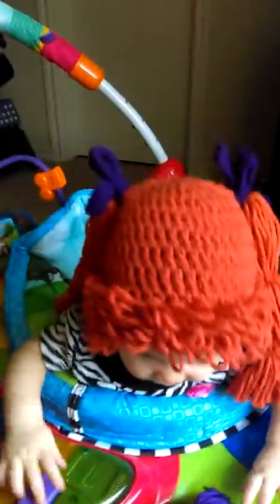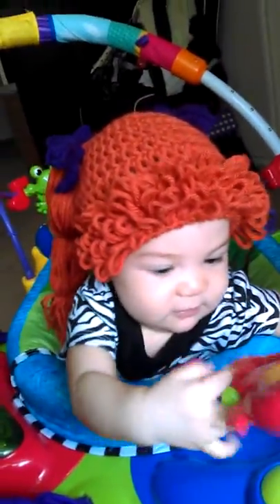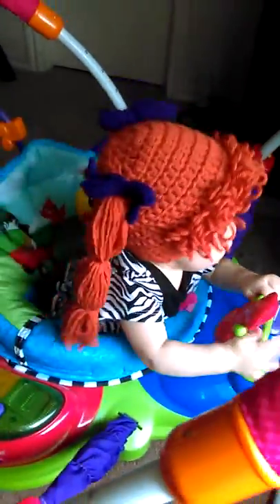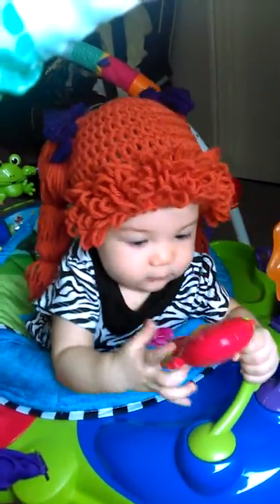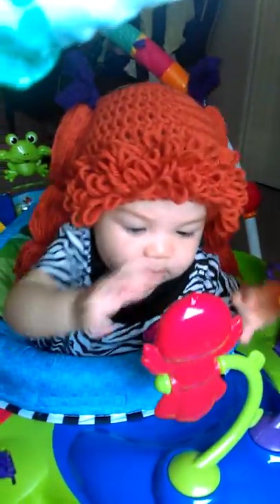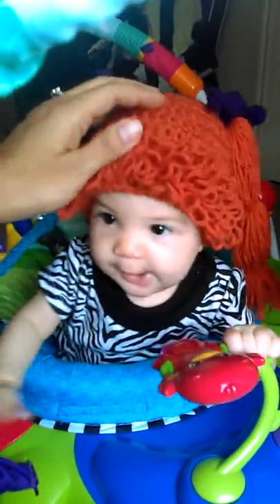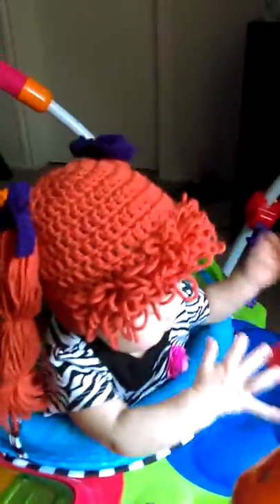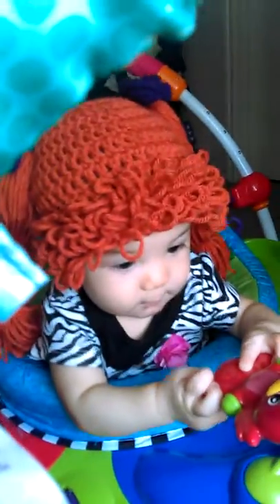Cabbage Patch Doll Hat Review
OMG this cabbagePatchHat from @hook_line_n_stinker is adorable!!
I love it so much! It's the perfect size for my baby girl! I love how well it fits. I can tell she put a lot of work into this hat, from the little ringlets, to the pigtails, to even the crocheted purple ribbons on top. She is so talented.
Wouldn't one of these look so cute on YOUR baby's head??? Pick your colors and size at her online Etsy shop for a great price. Excellent quality.
I will be doing a blog review soon with a giveaway! There will be one lucky winner :) By the way, she also makes other beautiful crocheted items in her shop...

Etsy store